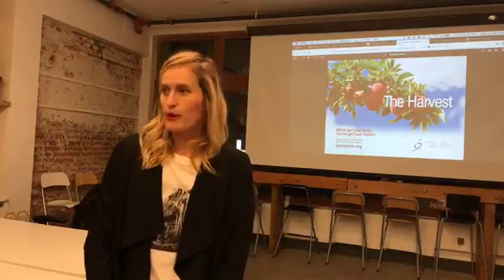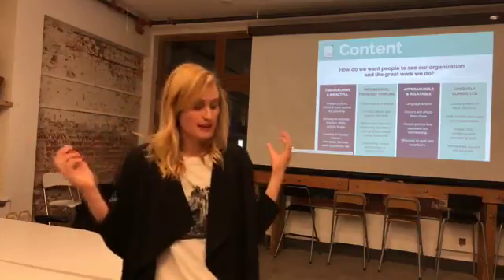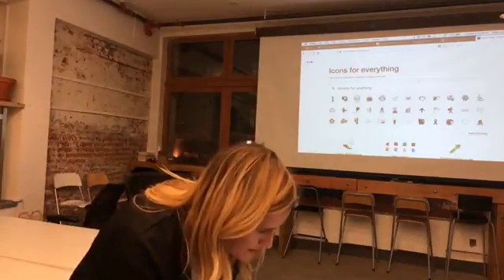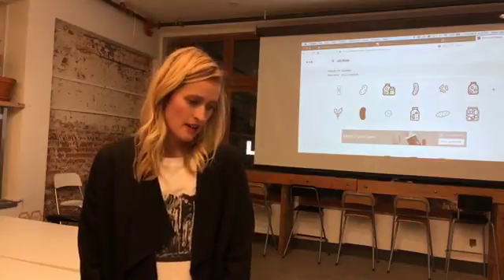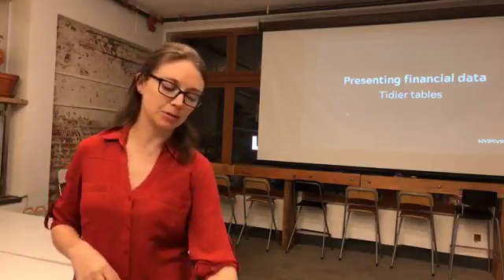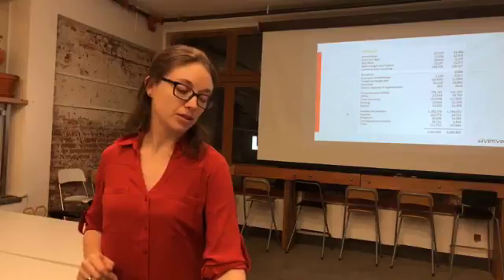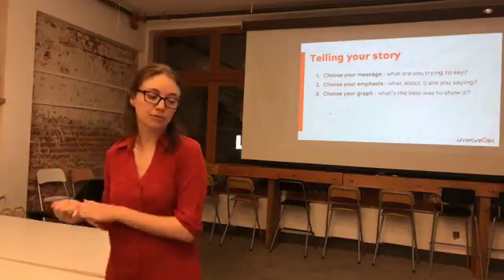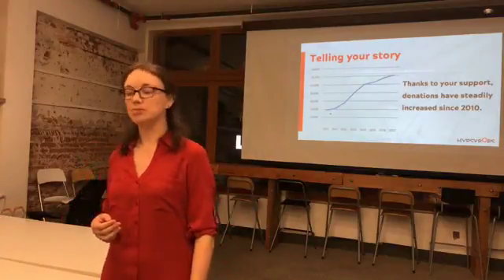The Modern Annual Report - full Facebook Livestream of February 2018 event